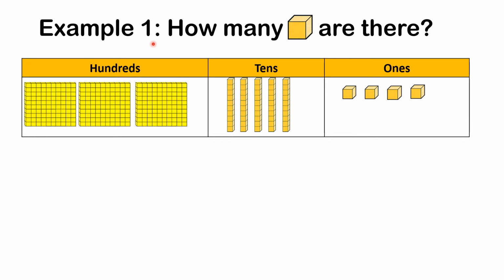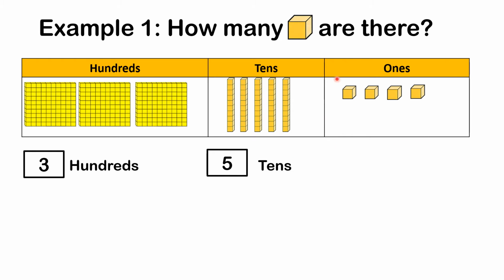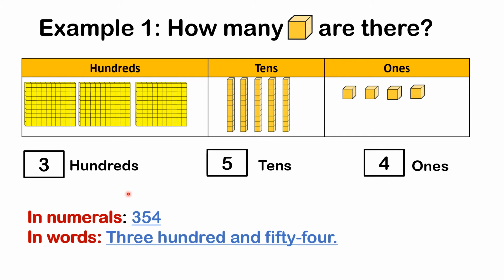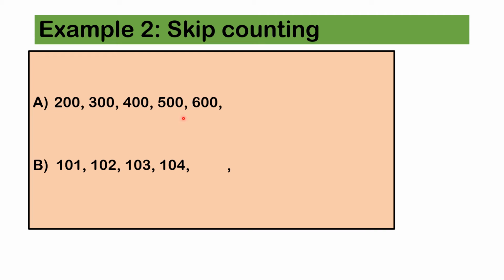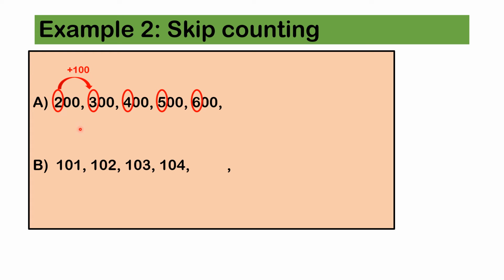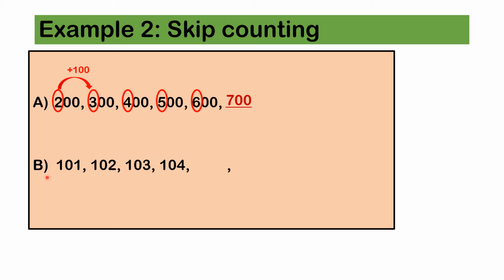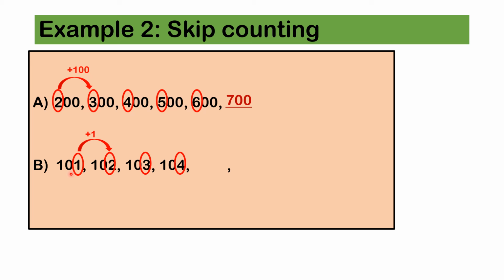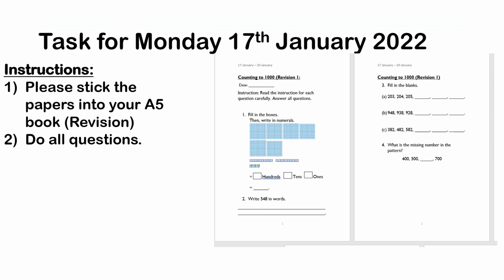Y2 Week 3 Day 1 (Monday 17th January 2022): Revision